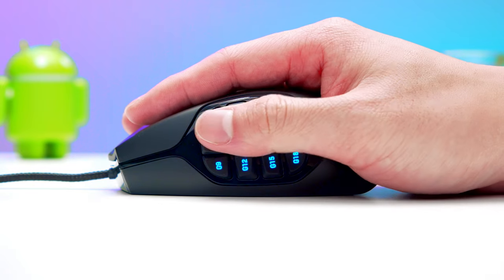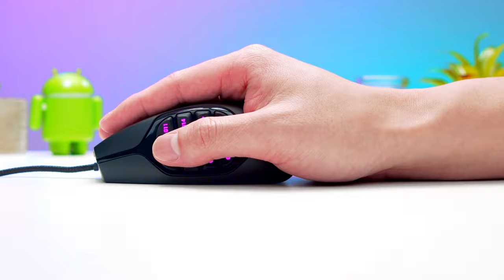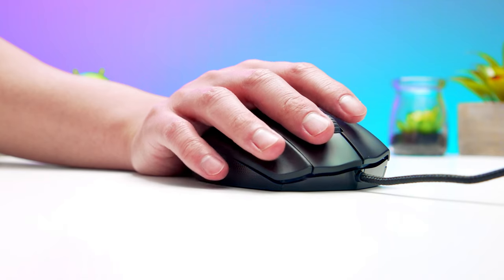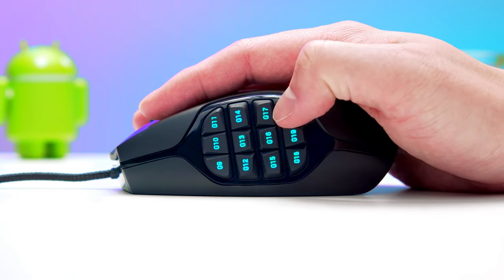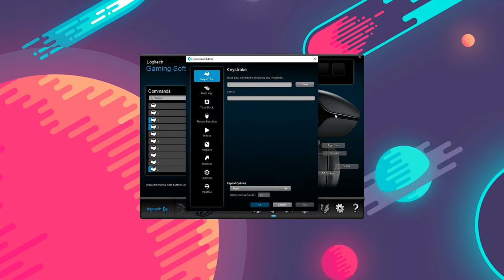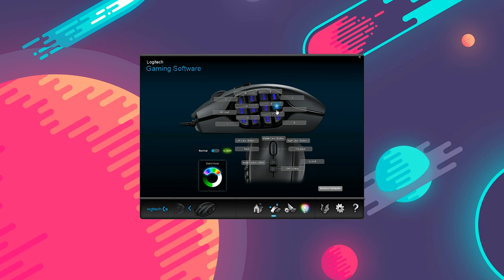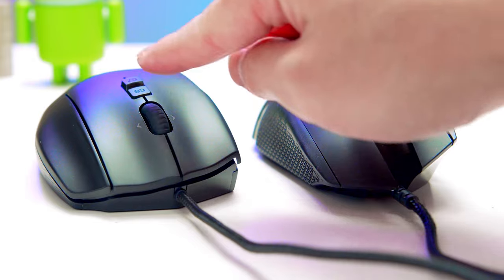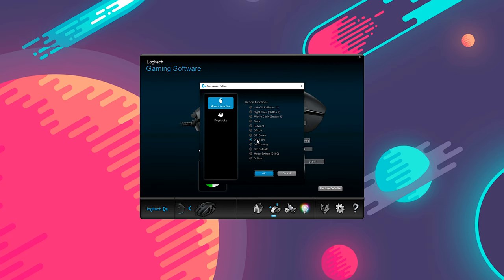Logitech G600 MMO Gaming Mouse Review - As Expected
The Logitech G600 MMO Gaming Mouse is designed for MMO with 20 programmable buttons, but could also be used for shortcuts in other software. It is on the larger side, and caters to palm grip. It is made decently and is built from decent plastic too. It will take some time to get use to feeling out all the buttons and to get use to using your ring finger to click. All the buttons you click can be reprogramed to your needs in the Logitech gaming software, but do note that in internal storage of the mouse will give you less programmable options than choosing PC storage. The only other two things to note is that I do miss the infinite scroll for web pages and long list, and the DPI shift function sometimes gets stuck. At about 35USD or 50CAD it puts it in the middle range. Not a deal, but not terrible. So as long as it fits your needs, it could be perfectly fine.